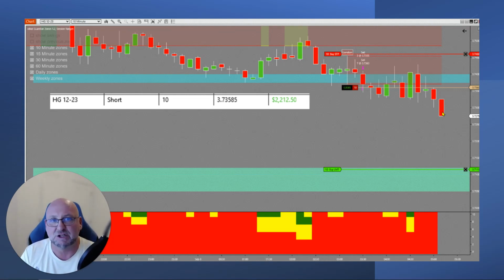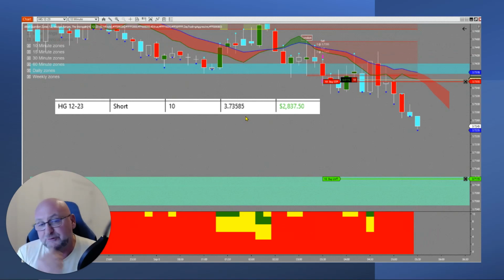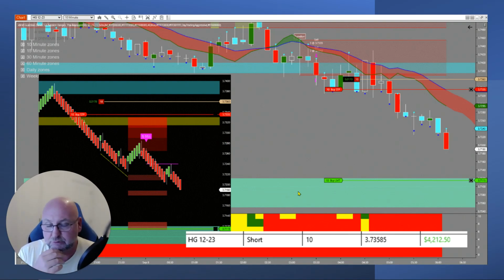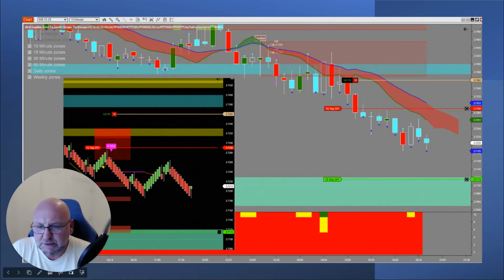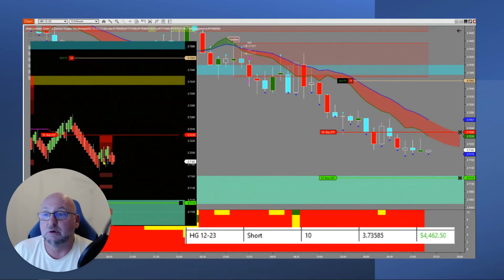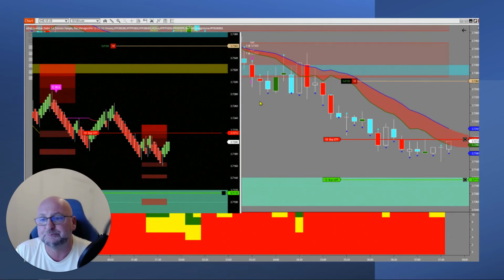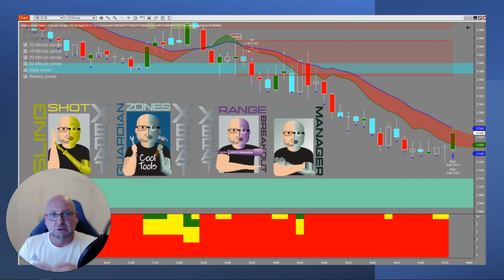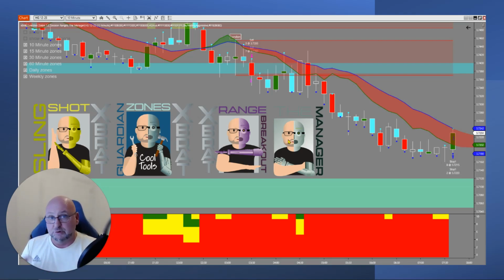👉Day Trading Patience 101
Todays Day Trading Lesson from Paul is all about patience!

Lots of day traders that Paul talks with have problems with patience when it comes to day trading and thinking they need to be out of the trade within 30 minutes. He used an example of a real trade he did today and shared his decisions and progress live in the futurestrading channel of our discord group.

So this video recaps the decisions and re-affirms the need to be patient when day trading.

The xBrat Slingshot is now ready for its official launch!

Now, I could just send you a download link, but where's the fun in that? Instead, I’m throwing a virtual launch party, and you're on the guest list!

🕗 TIME: 8:00am EST